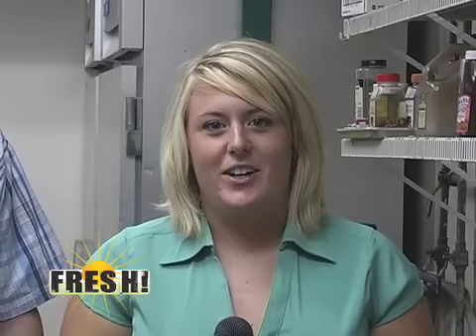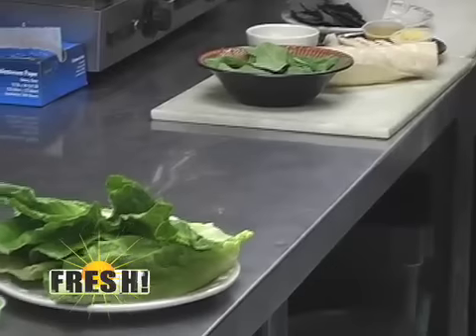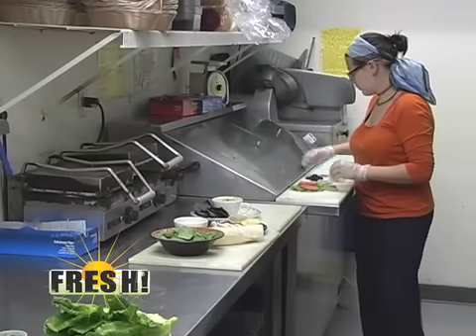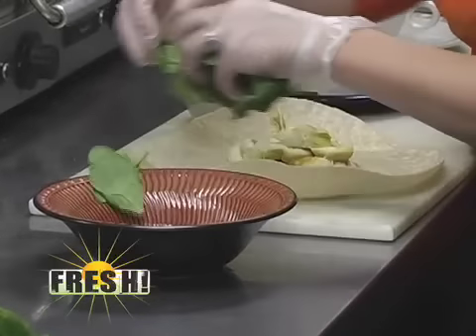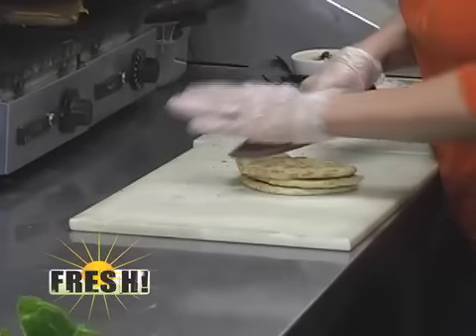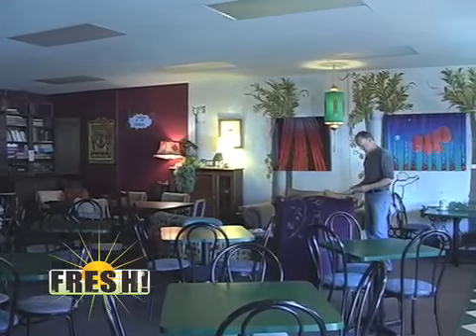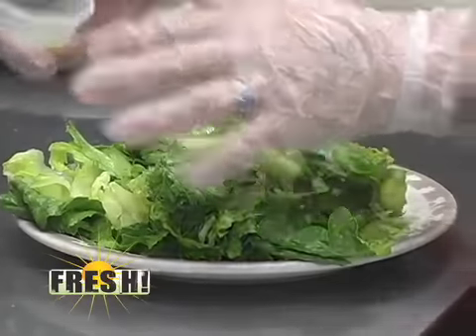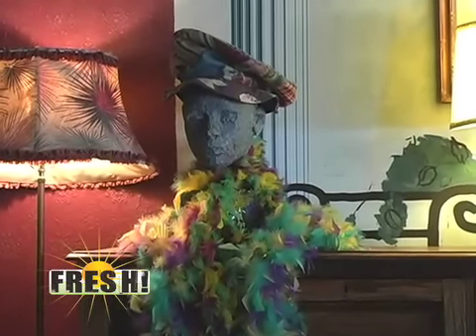Fresh! Show 213 LuLa's Cafe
Fresh! is out in South Bend just east of Notre Dame's campus at LuLa's Cafe! Interview with Courtney Wallin.